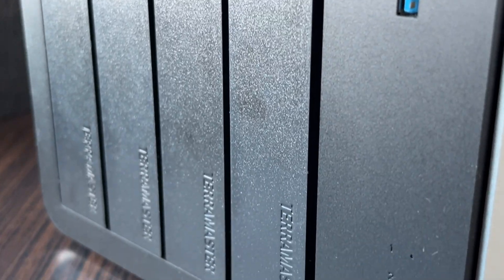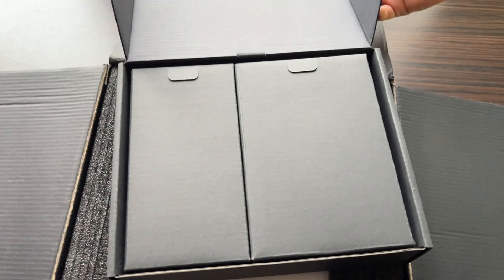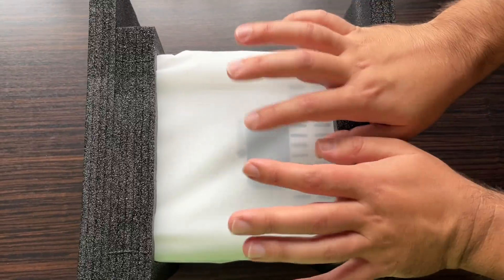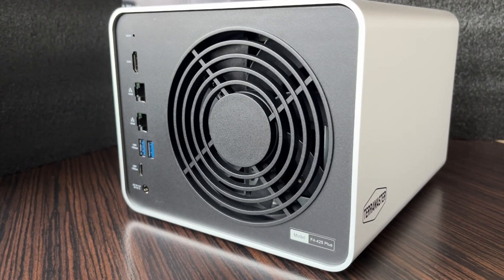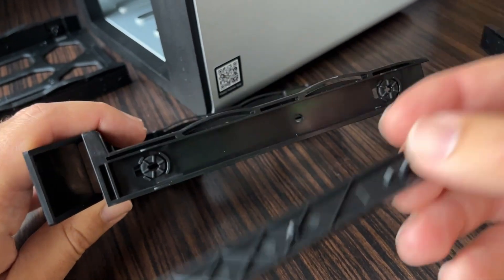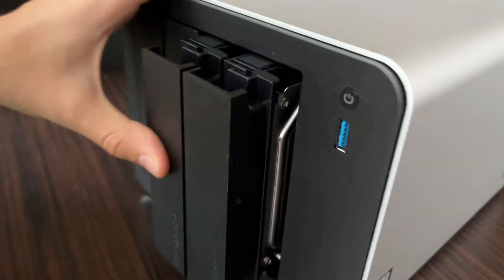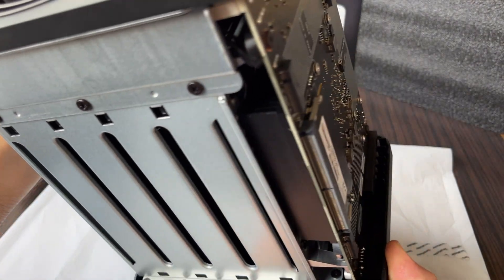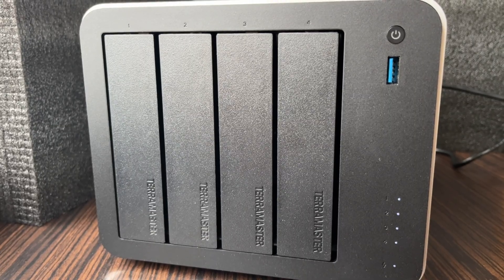Teramaster F4 425 Plus Unboxing & Review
Black Friday and Cyber Monday
The F4-425 Plus is a four-bay NAS (Network Attached Storage) designed for home and SOHO (Small Office / Home Office) users who need both performance and flexibility.
It features a powerful Intel N150 quad-core processor, 16 GB of DDR5 memory, and dual 5 GbE LAN ports, providing outstanding read/write speeds of up to 1020 MB/s.
The unit can serve as both a data storage hub and a multimedia center, offering 4K hardware decoding, media server compatibility (Plex, Emby, Jellyfin), and mobile app management.

With support for up to 144 TB total capacity (4× HDD + 3× M.2 SSD), expandable storage, and advanced data protection features (TRAID, TFSS Snapshots, HyperLock-WORM), it provides excellent flexibility and security.
It runs on the TOS 6 operating system, featuring a modern web-based interface that’s user-friendly and efficient for both home and professional environments.

In short, this is a powerful home NAS that offers top-tier performance, large capacity, and versatile functionality.
Specifications:
Processor: Intel® N150, Quad-Core, up to 3.6 GHz
Architecture: x86 64-bit
Hardware Decoding Engine: Supports H.264, H.265, MPEG-4, VC-1; up to 4K (4096 × 2160) @ 60 fps
System Memory: 16 GB DDR5 non-ECC SODIMM (1 × 16 GB module)
Memory Slots: 1 × DDR5 SODIMM
Maximum Memory: 32 GB DDR5 non-ECC SODIMM
Drive Bays: 4 × 3.5"/2.5" HDD/SSD
Compatible Drive Types: 3.5" SATA HDD, 2.5" SATA HDD, 2.5" SATA SSD
Maximum Raw Capacity: Up to 120 TB (4 × 30 TB HDD, depending on RAID type)
M.2 NVMe Slots: 3 × M.2 2280 PCIe 3.0 x1
Hot-Swap Support: Yes
File System: Btrfs / EXT4 (internal); EXT3/EXT4, NTFS, FAT32, HFS+, Btrfs (external)
LAN Ports: 2 × RJ-45 (5 GbE)
USB Ports: 3 × USB 3.2 Type-A + 1 × USB Type-C
HDMI: 1 × HDMI
Dimensions (H × W × D): 150 × 181 × 219 mm
Package Dimensions: 186 × 277 × 277 mm
Weight: Net 2.9 kg; Gross 4.1 kg
Cooling Fan: 1 × 120 × 120 × 25 mm
Noise Level: 20.9 dB(A) (idle with 4 HDDs; test env: 17.3 dB(A), 1 m distance)
Power Supply: 90 W
Input Voltage: 100–240 V AC, 50/60 Hz

Watch:    • Diamond Eyes - Flutter | Future Bass | NCS...